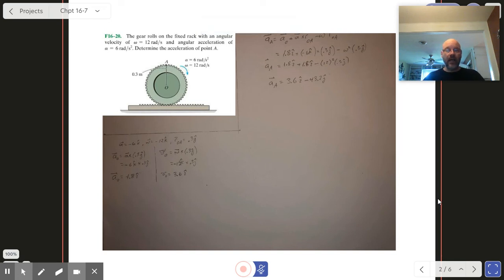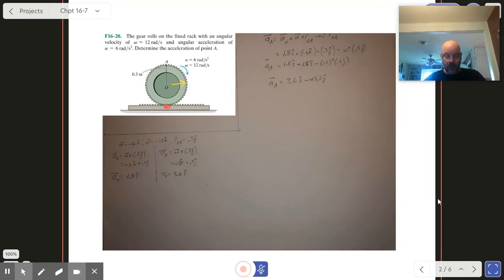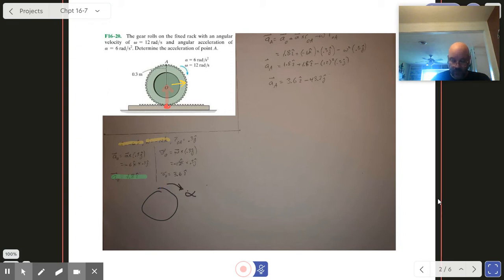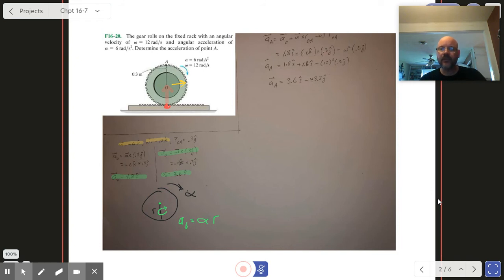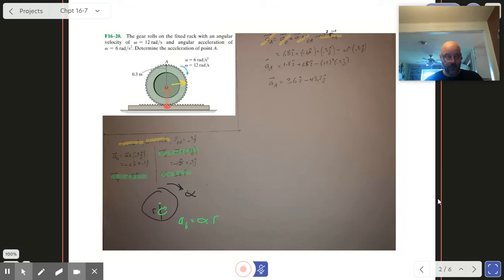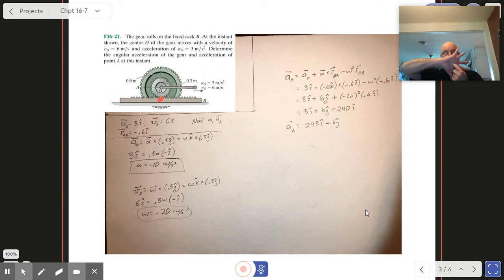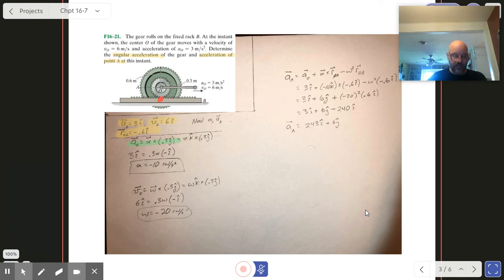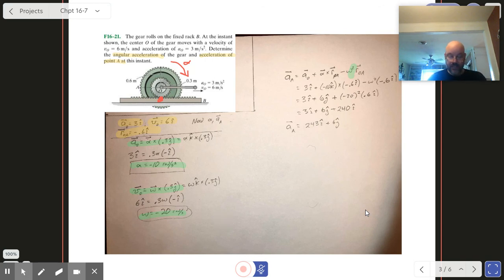Dynamics: 3E Rotation with Translation 3: F16-20 and F16-21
Working both F16-2- and F16-21